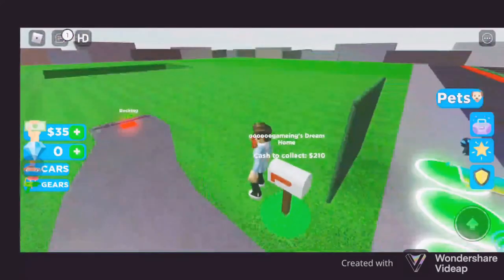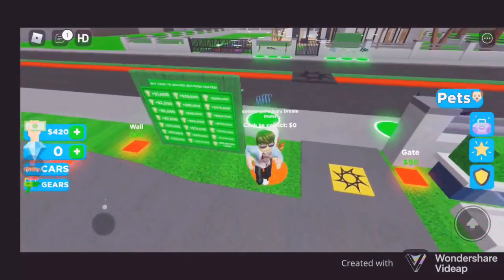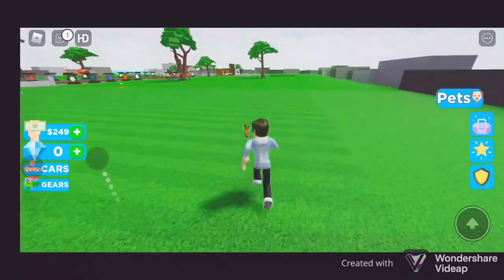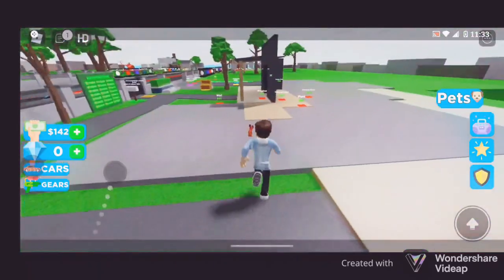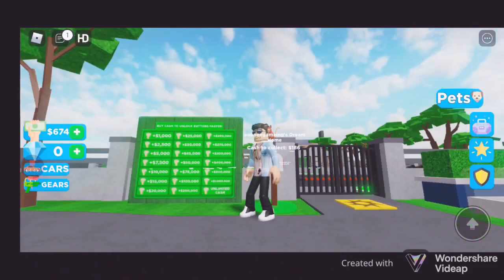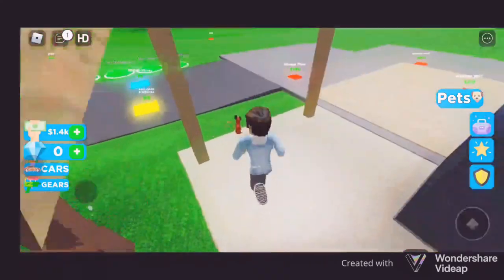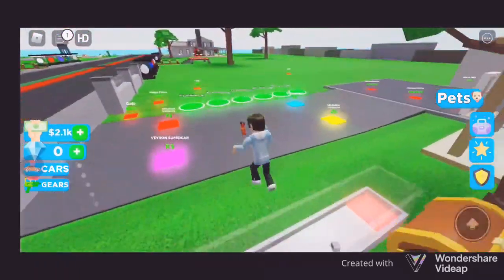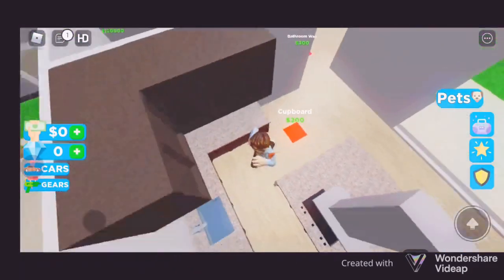Roblox dream home tokyon part 1